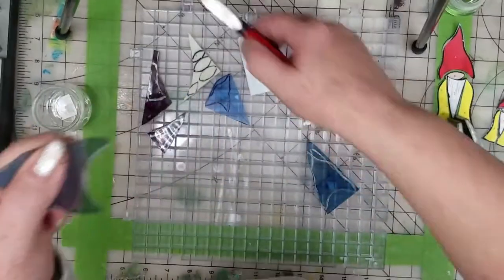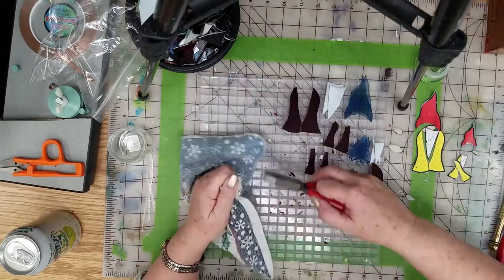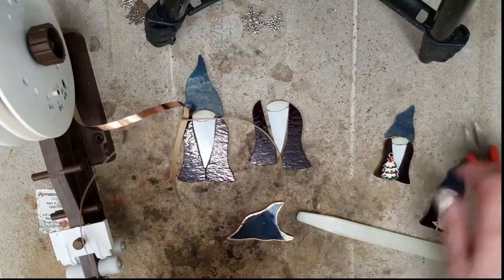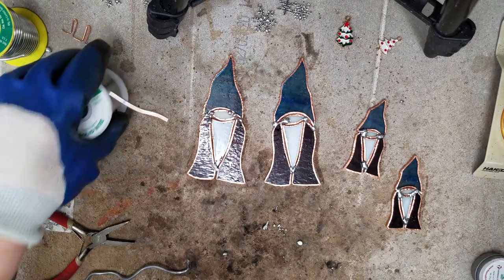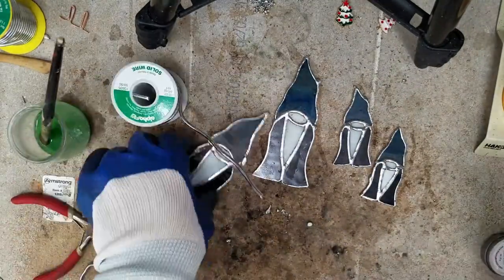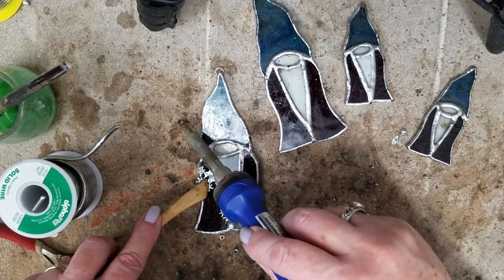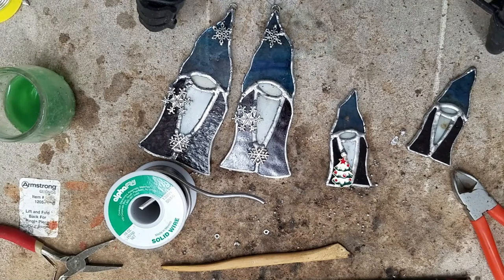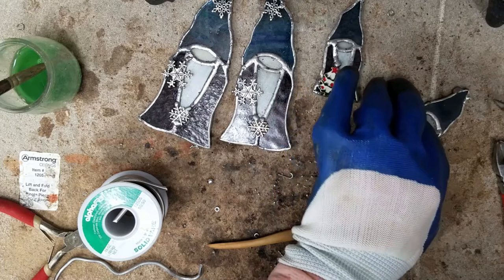Stained Glass and Charms - Snow Gnomes & Christmas Gnomes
This video will show you the complete process of creating stained glass gnomes embellished with charms.  I create two larger snow gnome suncatchers and two smaller Christmas gnome ornaments.  The charms that I add give my stained glass pieces more interest and people tend to like them.  Yes, they are a bit more challenging to make, but I show you how I solder the charms to the stained glass.

I hope you find this video helpful and that it gives you ideas to expand your stained glass product to new levels.

If you are a subscriber, I thank you for joining me.  If you haven't yet joined my subscription, I encourage you to do so.  I have many many more projects in mind and you will get to see them as soon as they are posted up.

Click the "like" button to boost my YouTube presence.  That means more people will see my videos.  Thanks!!

Cheryl

Stained glass (You can buy at Hobby Lobby, local stained glass supplier, Etsy or Amazon, Delphi Glass, Anything Stained Glass)
Any plastic or card stock to make the pattern
Tracing paper
Silver and/or Black Sharpie
Foil Shears
Glass Cutter
Glass Cutting Oil
Glass Running Pliars & Grozer Pliars
Glass Nippers
Waffle Grid
Copper foil tape: 7/32
Tip Tinner
60/40 Solder
Hakko FX 601 Solder Iron
Hakko Iron Holder
Tinned Copper Wire or make your own (see my video)
Pebeo Vitrea 160 Glass Paints
Table Foiler
Snowflake Charms

Optional:
Glass grinder
Morton Mr. Splash
Inland Magna shield
Finger Protectors